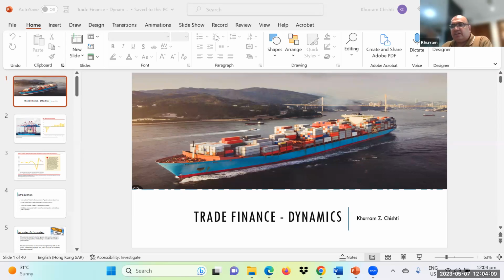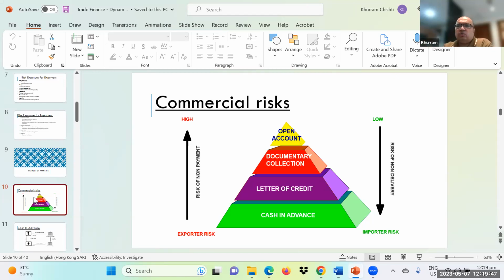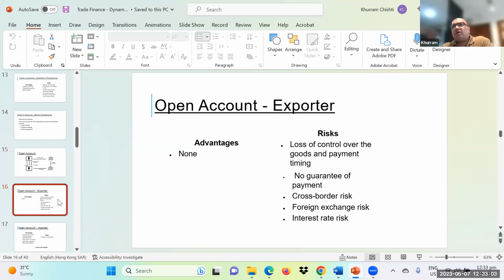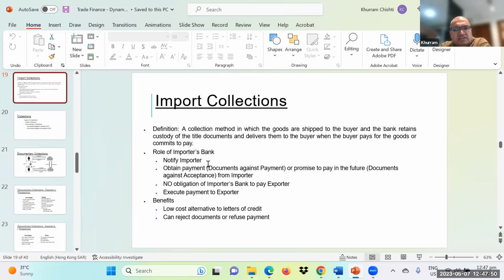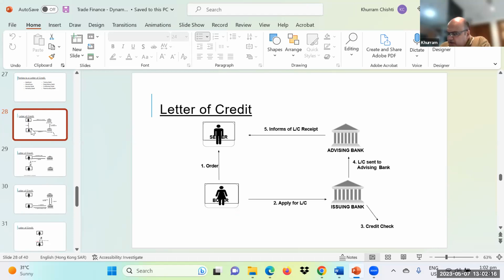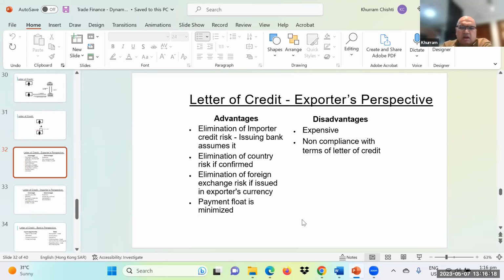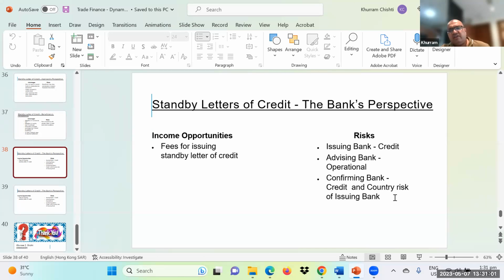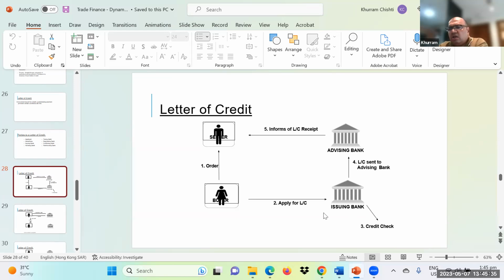Mastering Trade Finance Essentials: A Comprehensive Guide for Managers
Unlock the world of Trade Finance in this engaging and comprehensive webinar with Khurram Z. Chishti, Senior Credit Officer at Habib Bank AG Zurich! Whether you're a seasoned manager or new to the industry, this insightful session will equip you with the skills and knowledge to navigate the ever-evolving landscape of international trade and finance.

In this webinar, you'll discover:

• An introduction to Trade Finance and International Trade: Get a solid understanding of the key concepts and terminologies that drive the world of trade finance

• Methods of Payment in Trade Finance: Learn about various payment methods, such as Letters of Credit, Documentary Collections, Open Accounts, and Advance Payments, and how to choose the right one for your business.

•  Pre-shipment & Post-shipment Finance: Delve into the intricacies of pre-shipment and post-shipment finance, and explore how they can benefit your business operations.

• Risks and Challenges in Trade Finance: Stay ahead of the game by identifying and mitigating the risks and challenges associated with international trade and finance.

•  Applying for Trade Finance Facility: Understand the application process, documentation requirements, and evaluation criteria to secure trade finance facilities for your business.